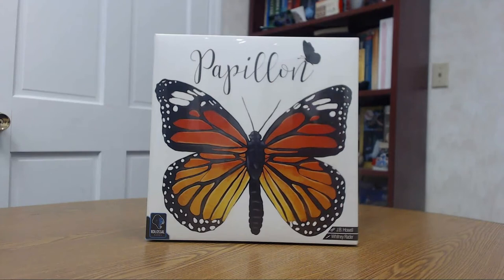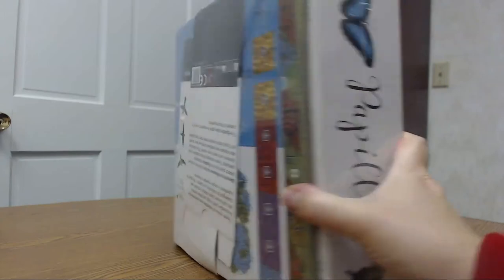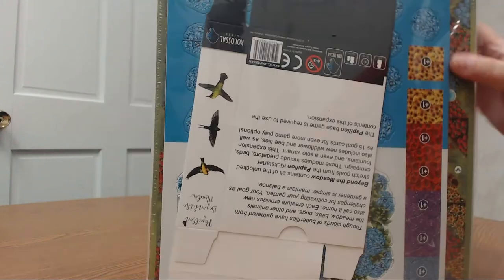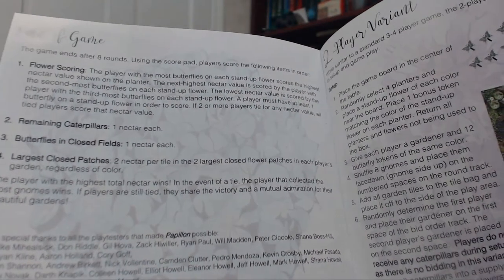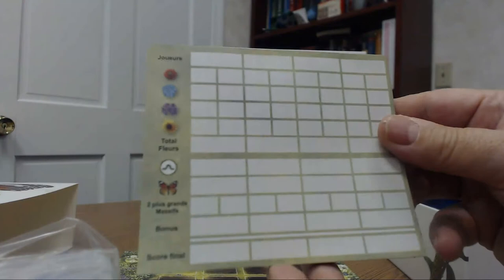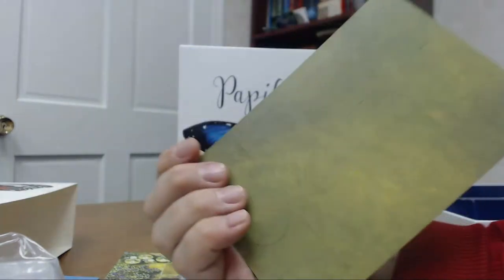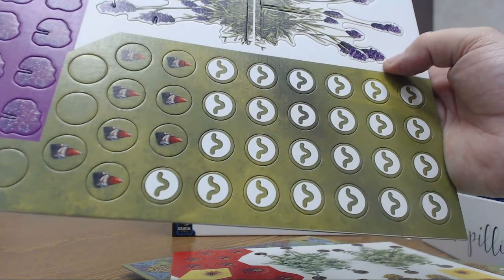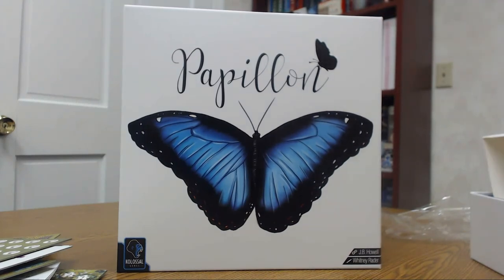PAPILLON Board Game Unboxing Kolossal Games Kickstarter KS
We unbox the aeshetically pleasing Papillon by Kolossal Games which we backed on Kickstarter.